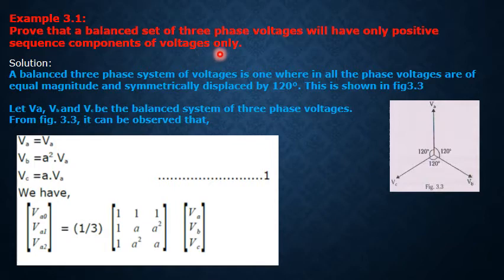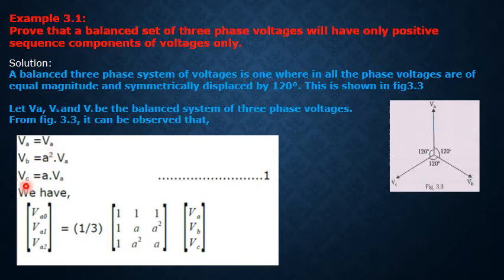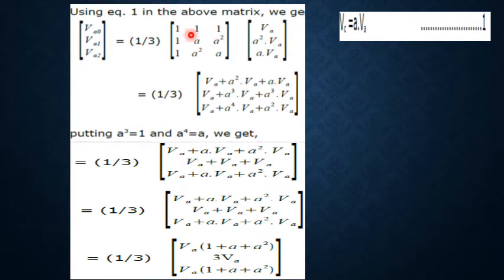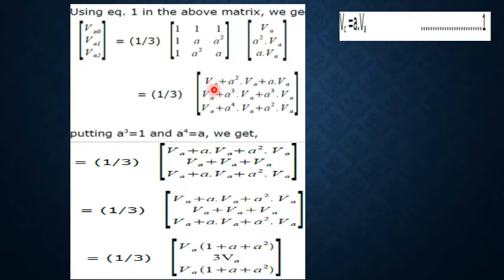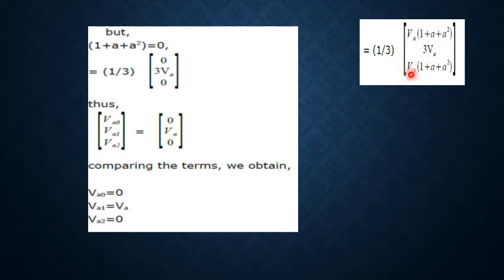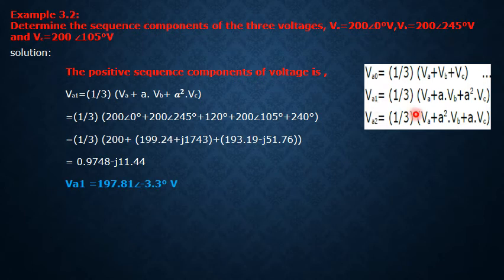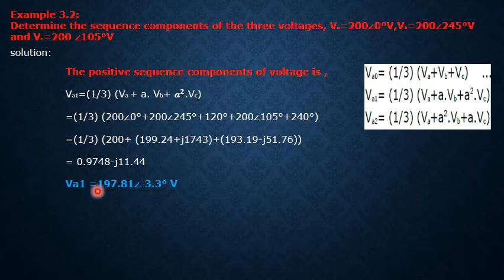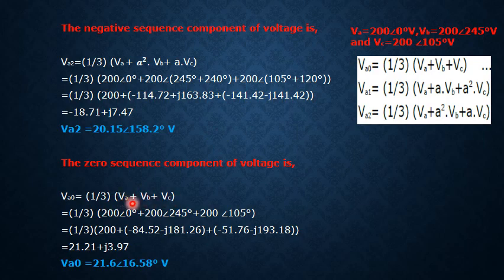Symmetrical Components(POWER SYSTEM ANALYSIS – 1 Module 3 lecture 3)